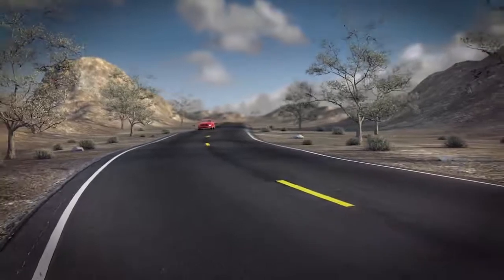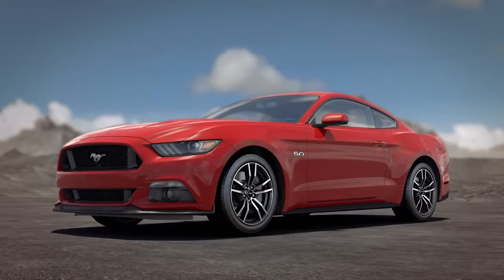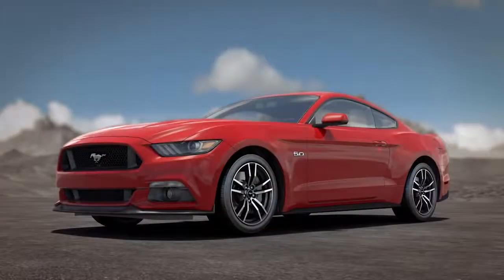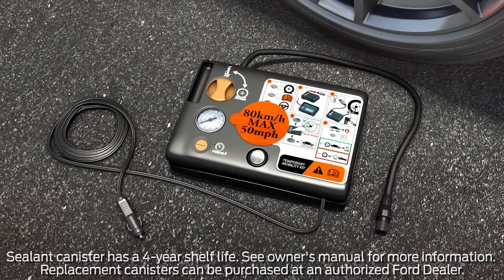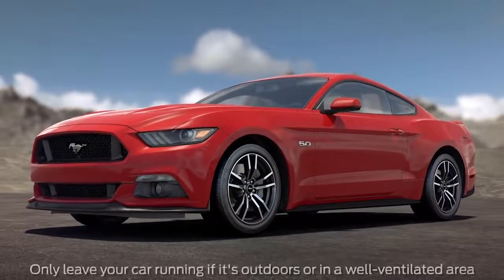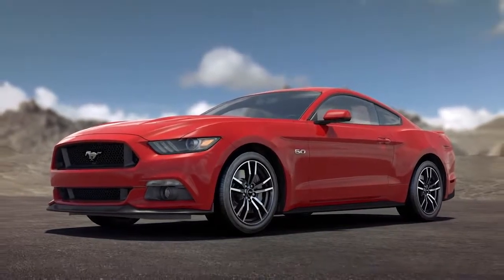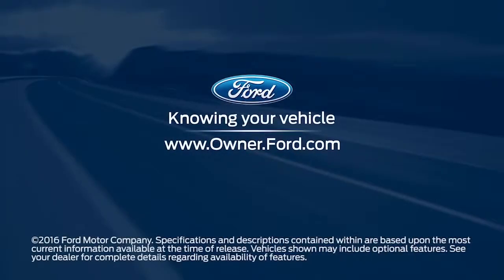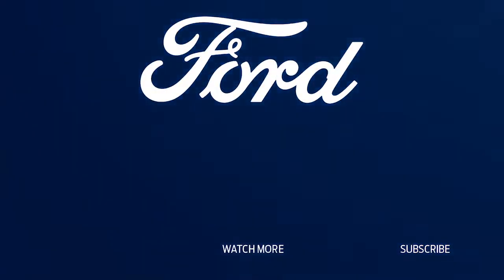Tire Inflator and Sealant Kit Ford How To Ford